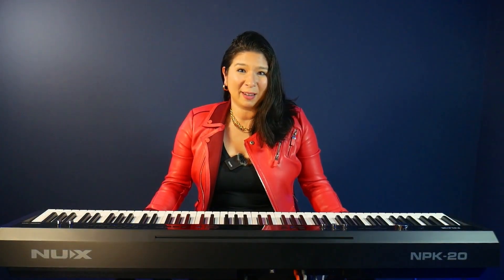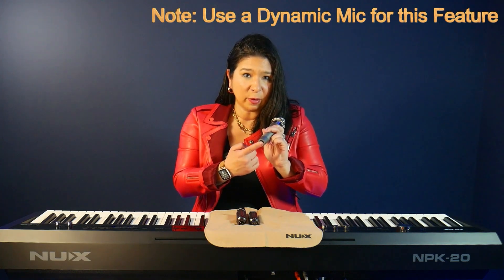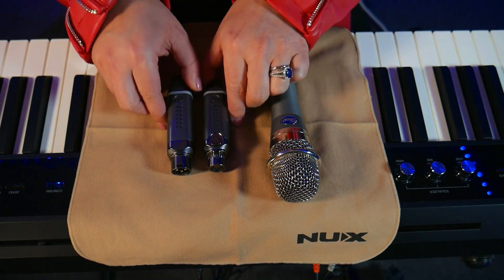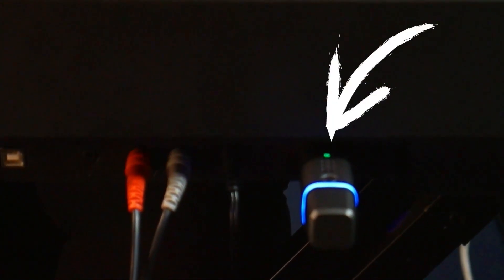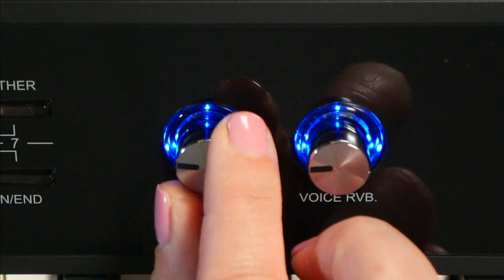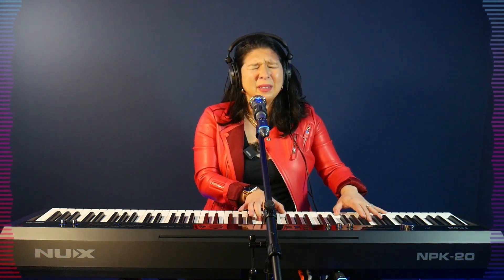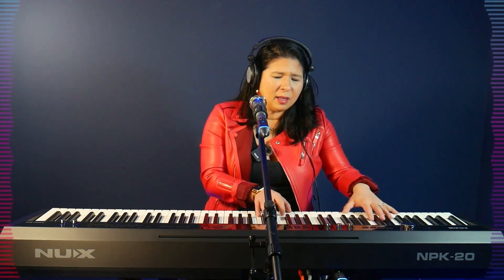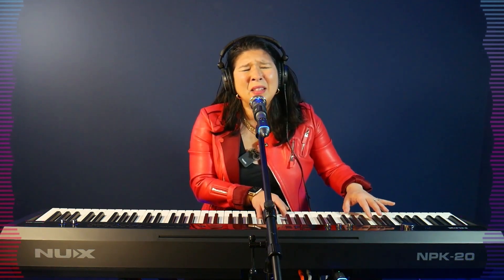Cách sử dụng Piano NUX NPK 20 Digital Piano - piano chính hãng mới 100%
Đàn Piano Điện NUX NPK20
- Thương hiệu :Piano NUX
- Hãng sản xuất: Tập đoàn Công nghệ CHERUB
- Hàng mới fullbox nhập khẩu chính hãng.
- Tặng gói bảo hành chính hãng 2 năm tại gia
- Miễn phí vận chuyển giao hàng tận nơi
- Tặng bộ phụ kiện : Ghế piano,  khăn phủ phím,tai nghe chuyên dùng cho piano, giáo trình online, app học piano
- Có kết nối Bluetooth audio, Midi
Địa chỉ:
🏡 Showroom 1: Lô 18 ngõ 1 Nguyễn Thị Định, Trung Hòa, Cầu Giấy, Hà Nội
🏡 Showroom 2:  Số 28 ngõ 118 Nguyễn Khánh Toàn, Quan Hoa, Cầu Giấy, Hà Nội
🏡 Showroom 3: LK0104 Roman Plaza - Tố Hữu- Nam Từ Liêm - Hà Nội
🏡 Tổng kho:  Ngõ 300 Nguyễn Xiển, Tân Triều, Thanh Trì, Hà Nội
Nguồn video: NUX